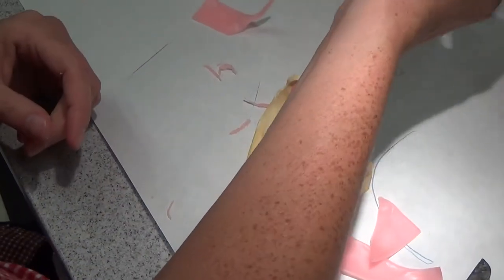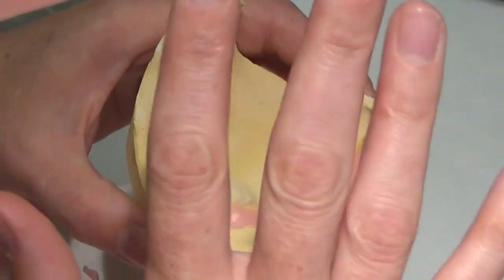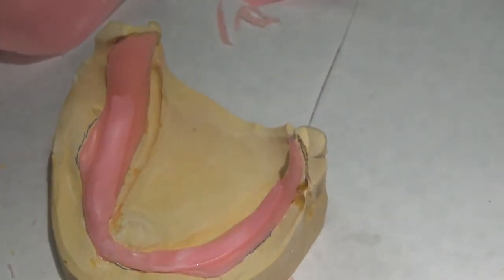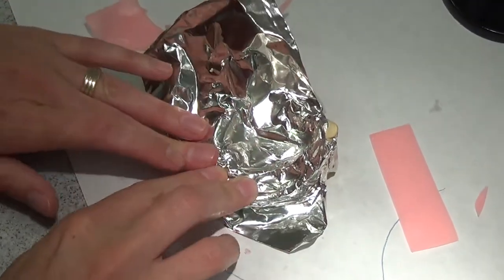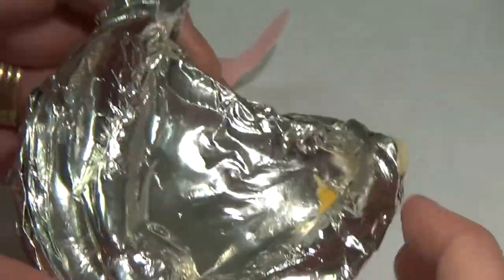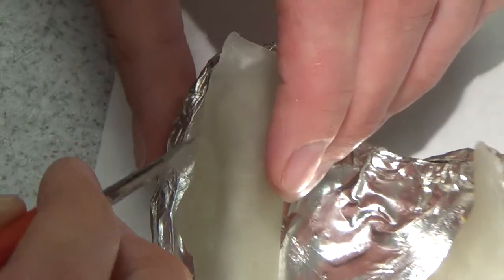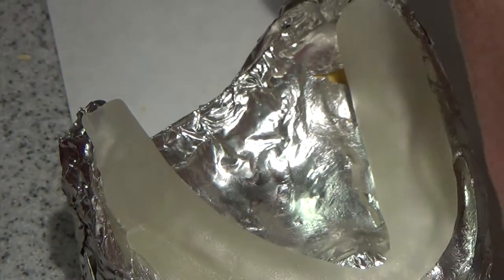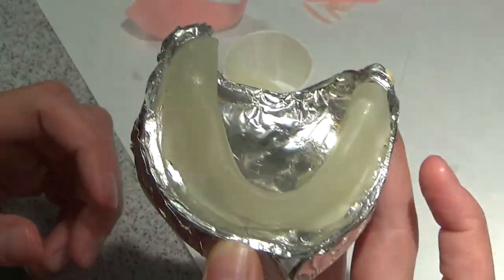Edentulous Mandibular Custom Tray (Patient) Part 2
Fabrication of a mandibular custom tray for a selective pressure impression in the fabrication of a mandibular conventional denture.